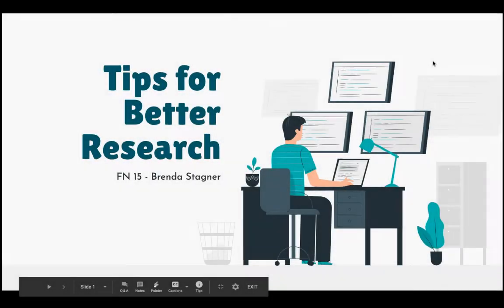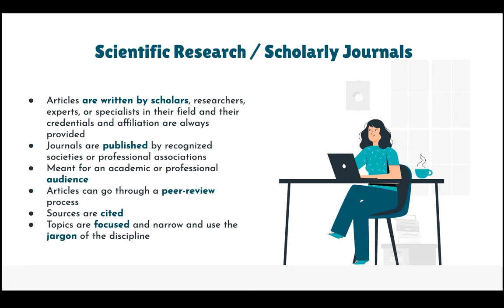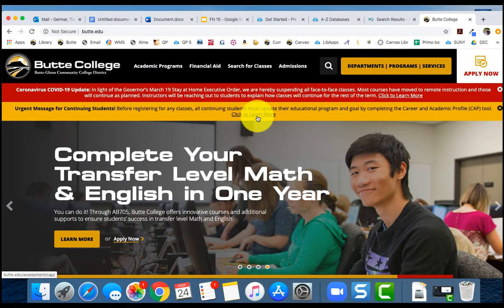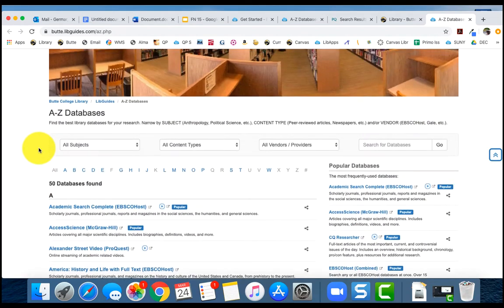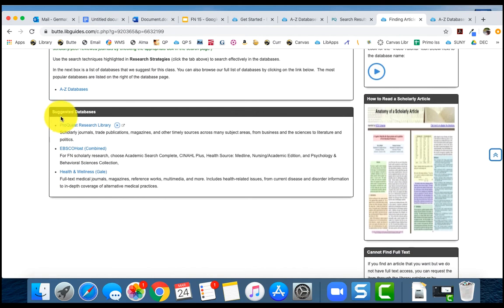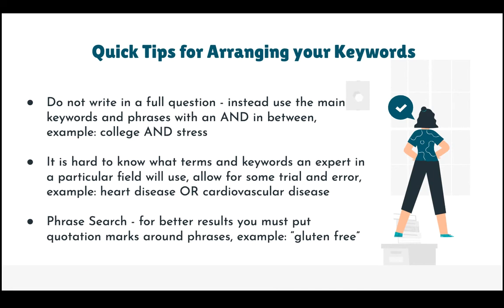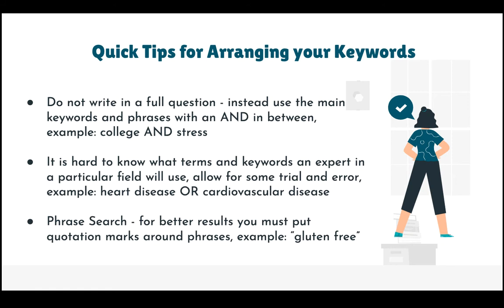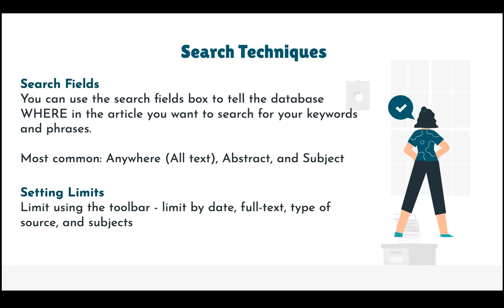FN 15 Part 1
FN15 - Video about library databases, search tips, and techniques.